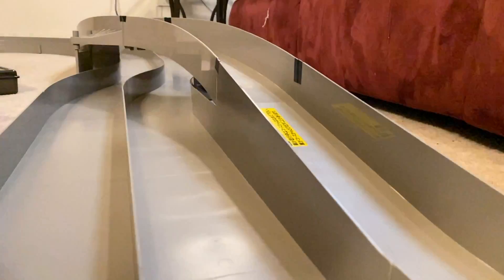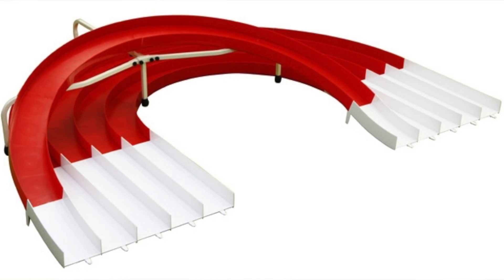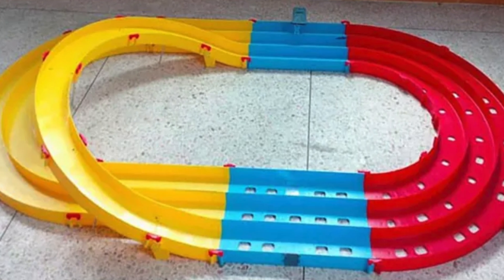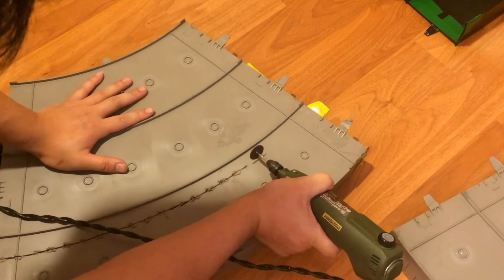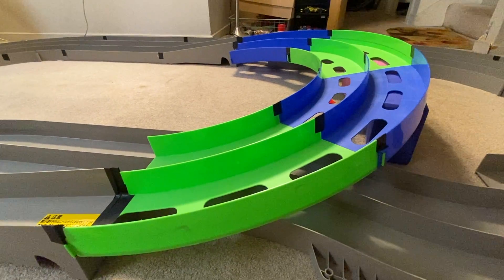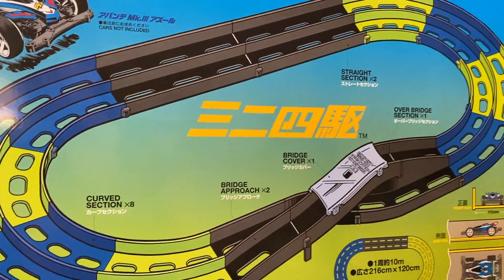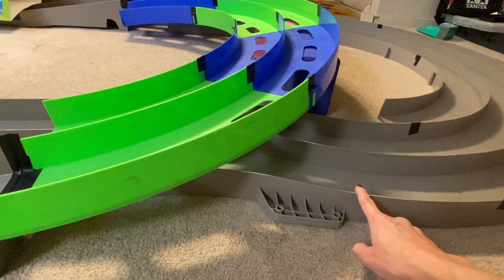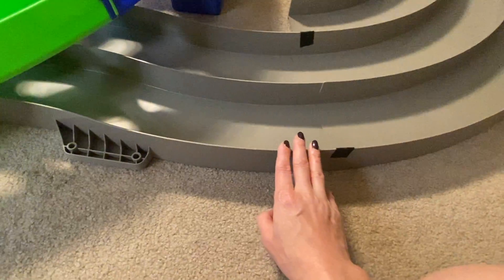Tamiya Mini 4WD - Making Your Own Rainbow Lane Changer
How to create your own 3-lane rainbow lane changer!